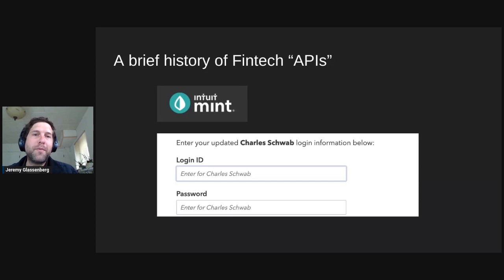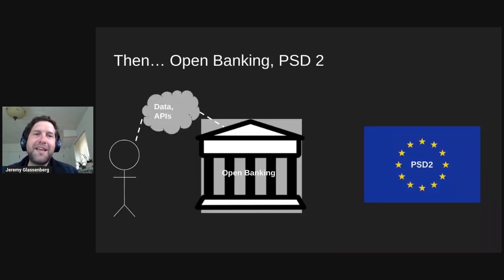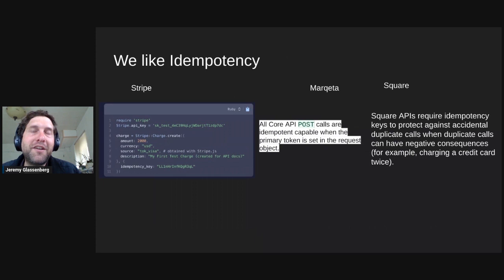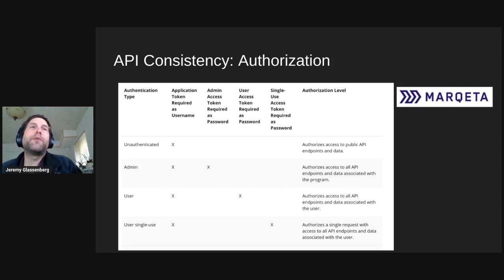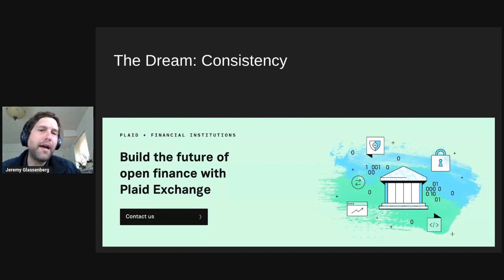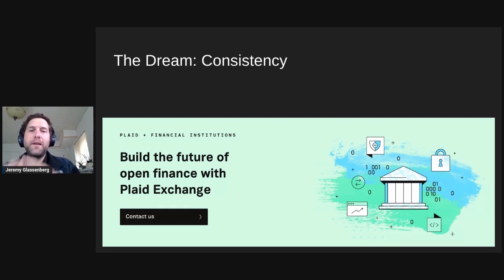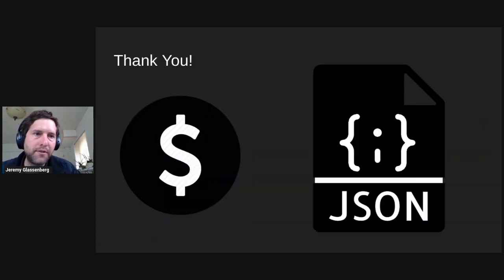Apidays NewYork 2024 - API Design in FinTech: Challenges and Opportunities for next-gen APIs.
API Design in FinTech: Challenges and Opportunities for next-gen APIs
Jeremy Glassenberg, Product Lead, APIs

Apidays New York - The API Economy in the AI Era
30 April & 1 May,  2024